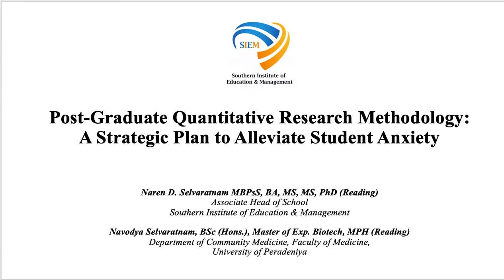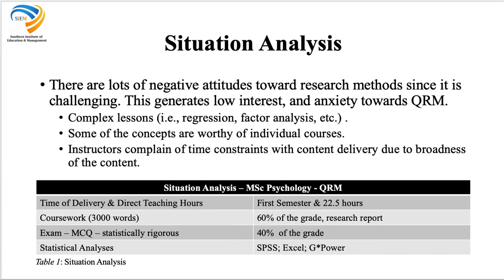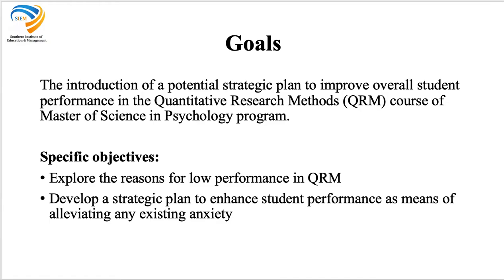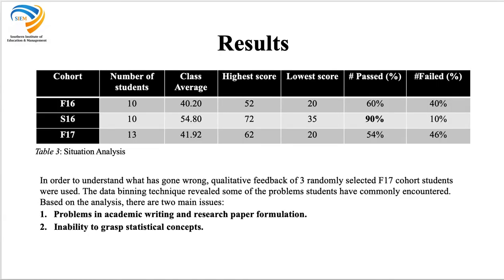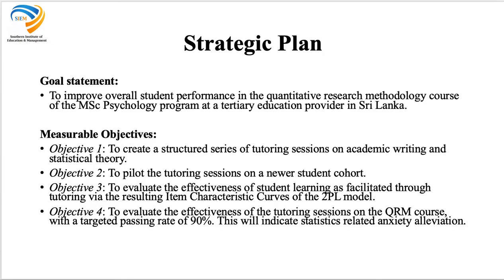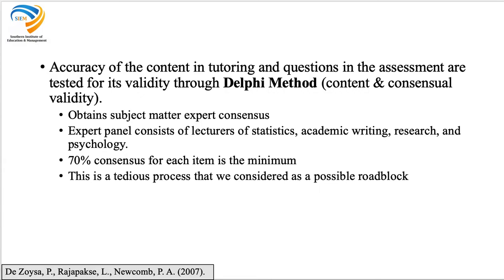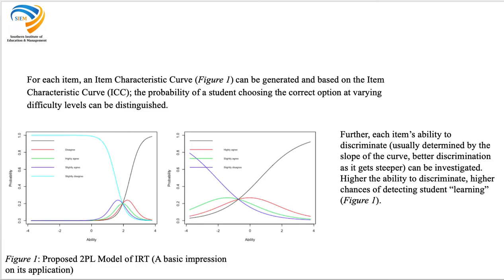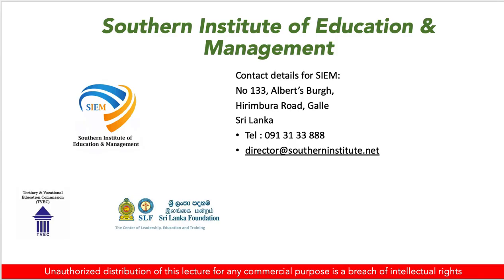Post-Graduate Quantitative Research Methodology: A Strategic Plan to Alleviate Student Anxiety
Action research by:
Naren Selvaratnam MBPsS, BA, MS, MS, Ph.D. (Reading)
Associate Head of School
Southern Institute of Education & Management

Navodya Selvaratnam, B.Sc. (Hons)., Master of Exp BioTech, MPH (Reading)
Research Assistant
Faculty of Medicine, University of Peradeniya

Presented at the annual British Psychological Society's (BPS) Division for Academics, Researchers, and Teachers in Psychology (DARTP) conference on June 24th, 2021.